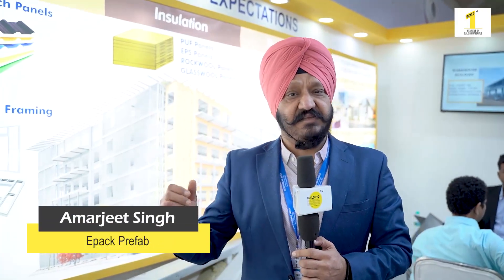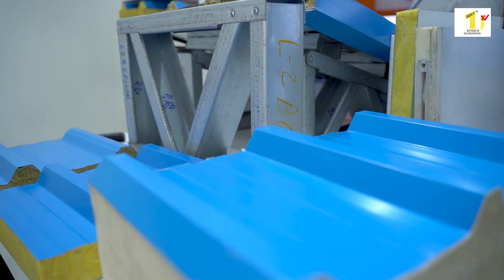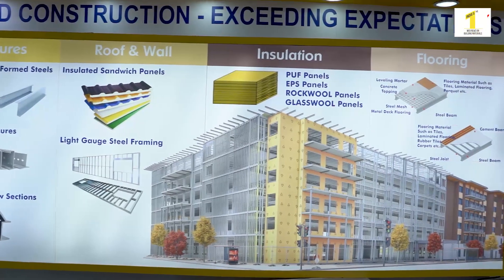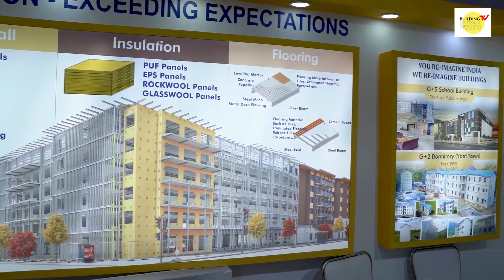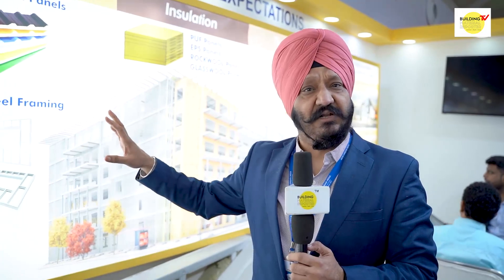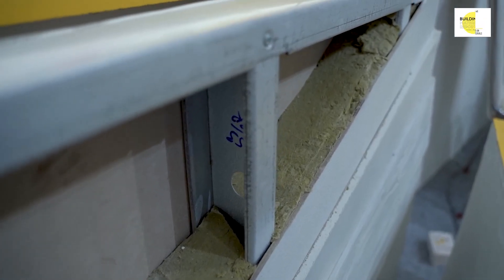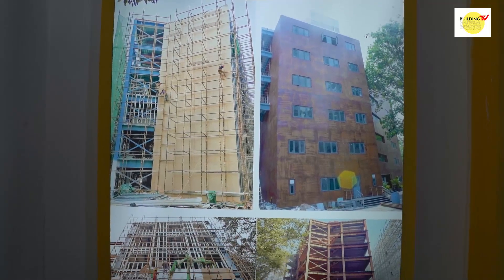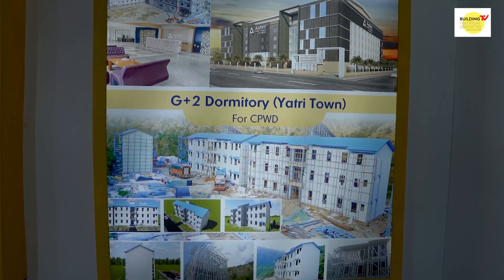Right to Low-Cost Rapid Construction Housing | Amrit Mahotsav | BMR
Amarjeet Singh, Epack Prefab is telling the Building Material Reporter team, what they are showcasing at Amrit Mahotsav.  Epack has three segments of building construction such as Prefab made from insulated panels, LGSF Building which is made from light gauge steel frame structures, and PEP buildings which are made from hot and cold sections. Epack has recently completed G+2 buildings in 9 structures at Jammu, Amarnath Yatra in a span of three months. Epack has been aggressively working on the Prime Minister’s ambitious vision of providing low-cost housing and has made it possible with their rapid construction technology.